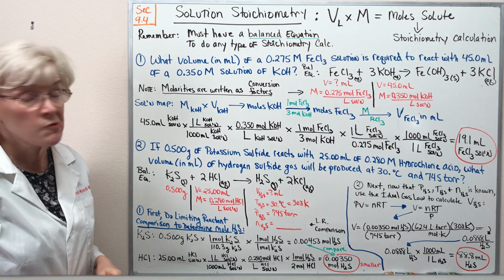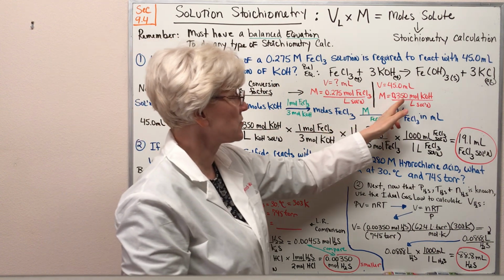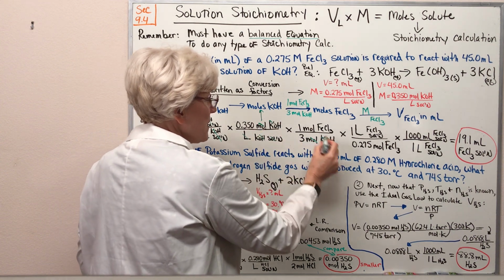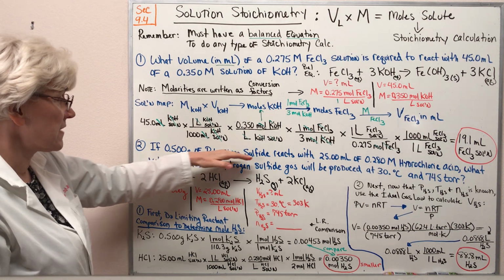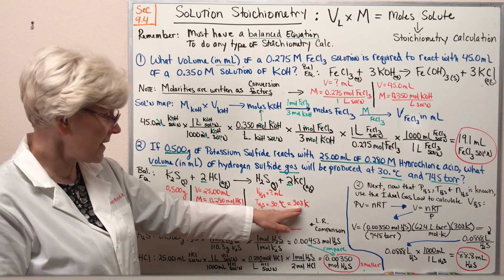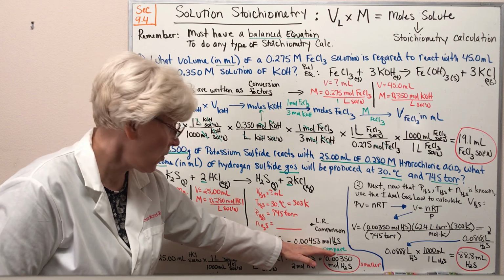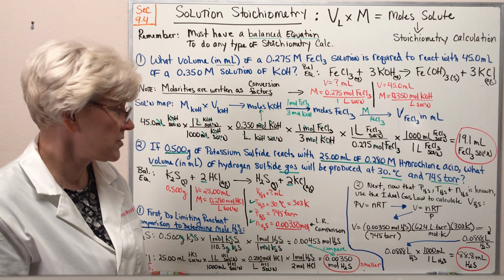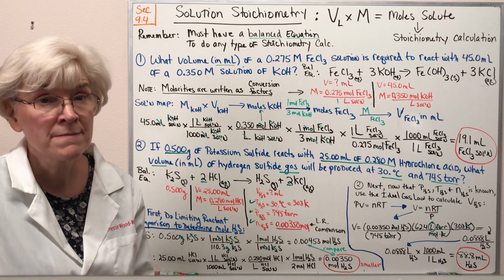080 Solution Stoichiometry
Description of Solution Stoichiometry.  Molarity and Volume of a solute in solution can be used to determine moles of solute.  This information can be used to do stoichiometry calculations for reactions occurring in solution.  Example calculations done.